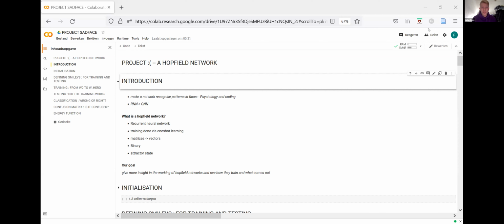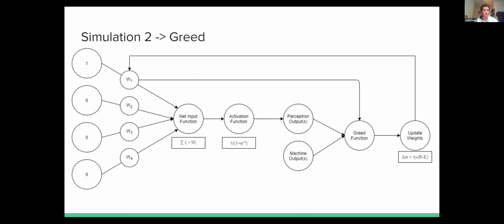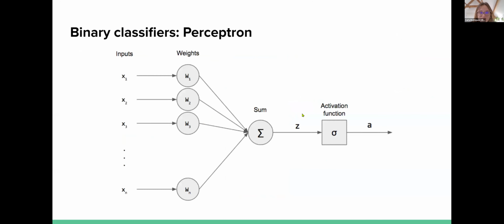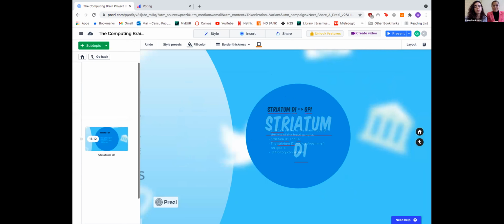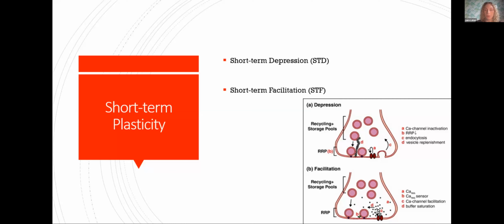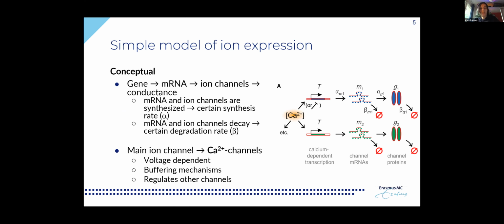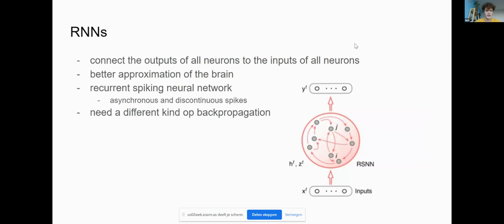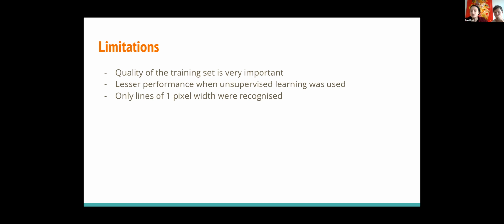TCB 2021: Project Presentations